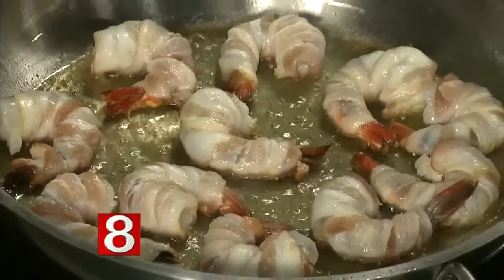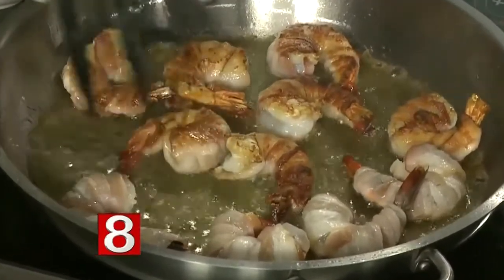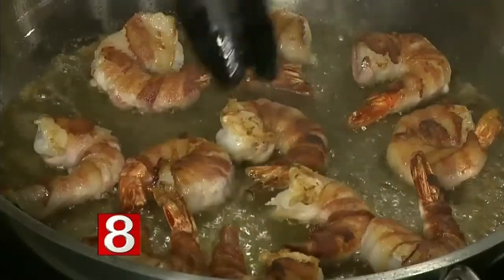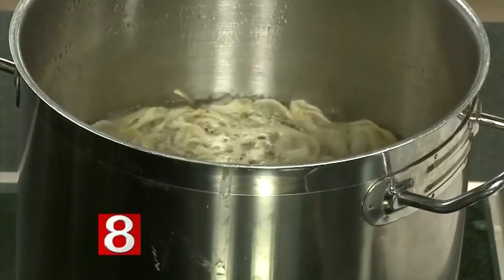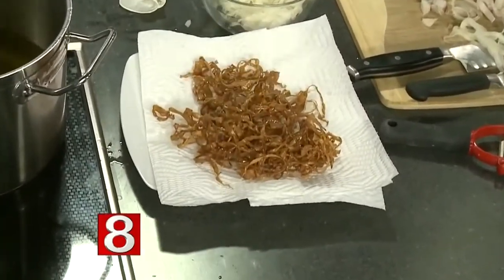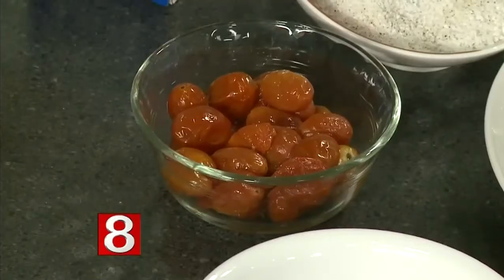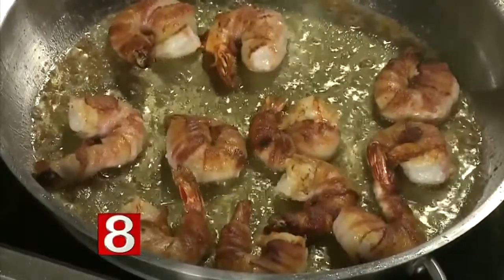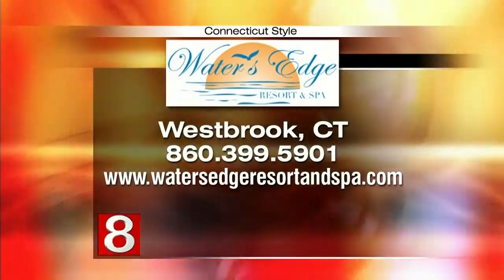In the Kitchen: the Waters Edge Resort and Spa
John Cortesi, Executive Chef of the Waters Edge Resort was in the kitchen showing us how to make Bacon Wrapped Shrimp with Parsnip Frites.